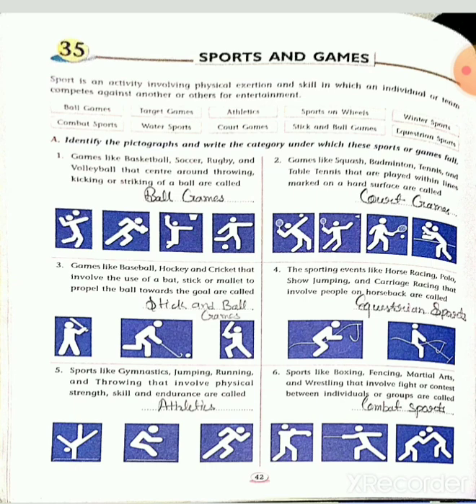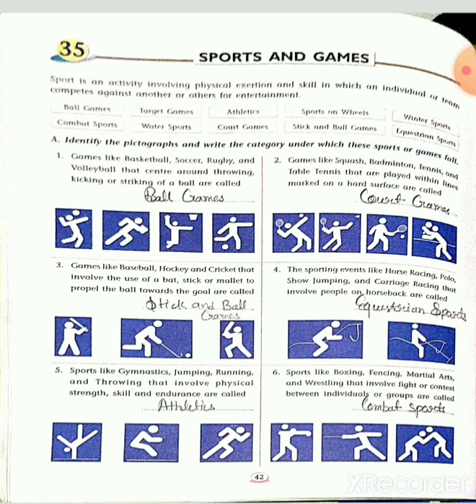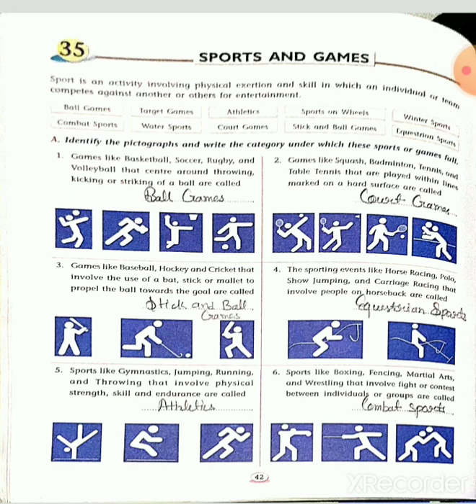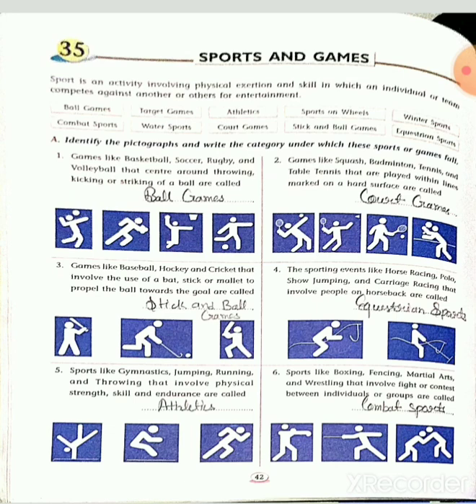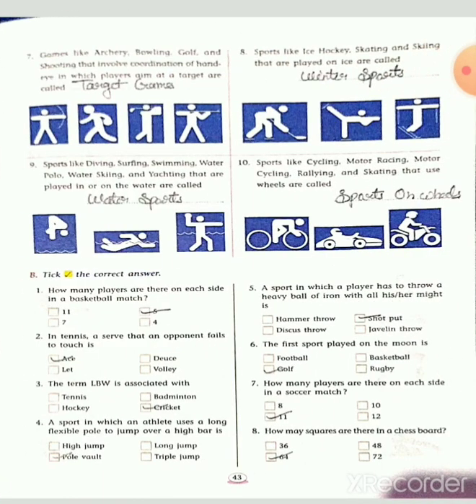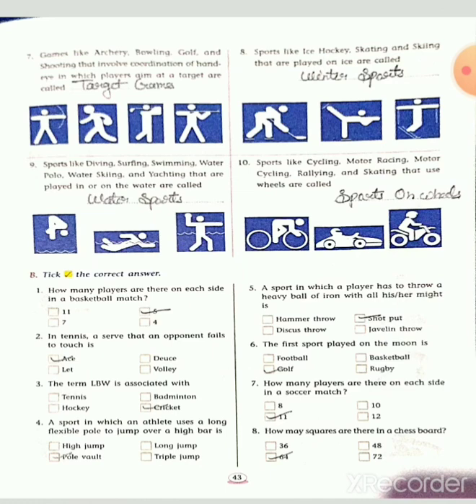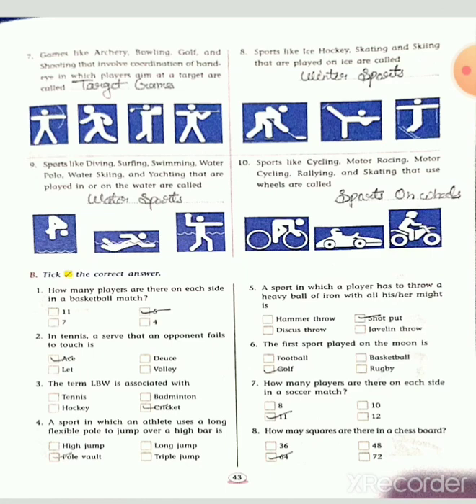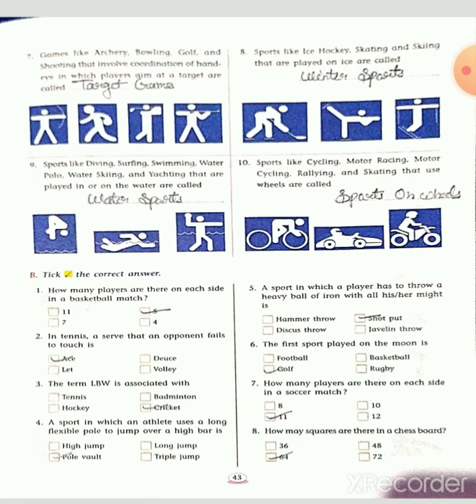class 8 gk